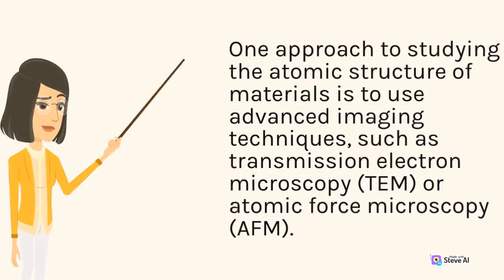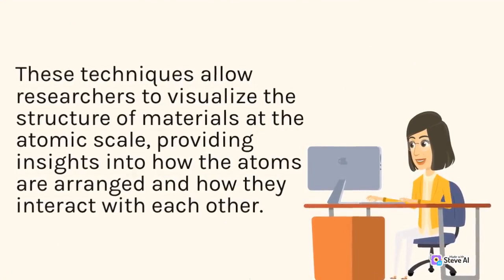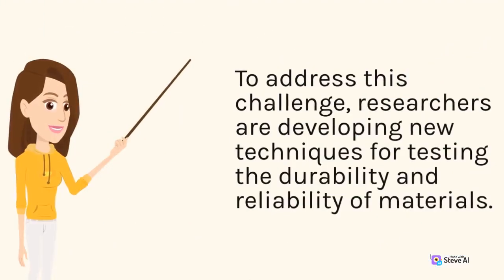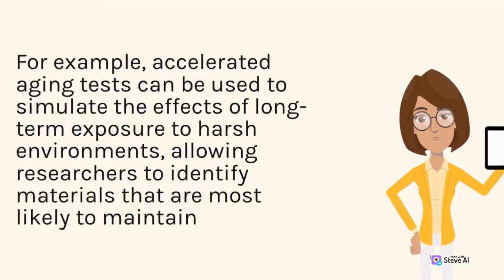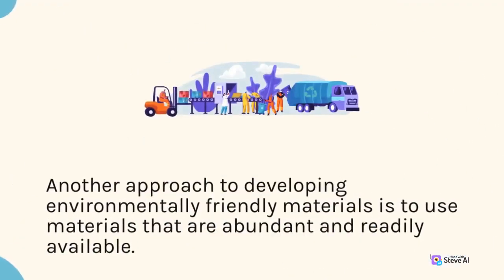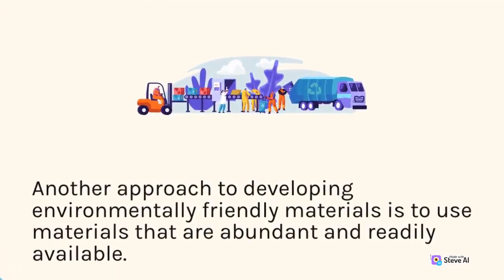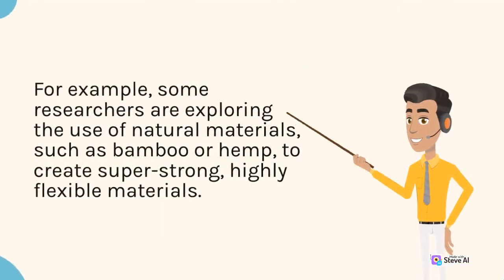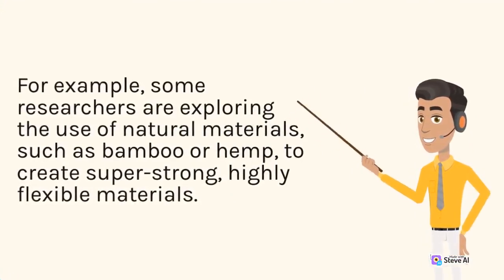Invention Process Technology to produce super-strong materials with high ductility | Part 2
The first step in the process of inventing these materials is to identify the properties that are desired. For example, a material that is both strong and flexible is required for applications such as body armor or flexible electronics. Once the desired properties have been identified, scientists and engineers can begin to develop new materials that possess these properties.
One approach to developing super-strong, highly flexible materials is to use nanotechnology. By manipulating materials on the nanoscale level, researchers can create structures that are much stronger and more flexible than traditional materials. For example, carbon nanotubes are incredibly strong and flexible, and are being studied for use in a wide range of applications.